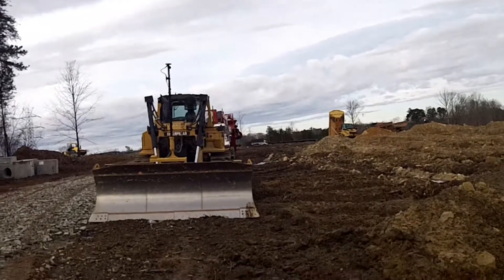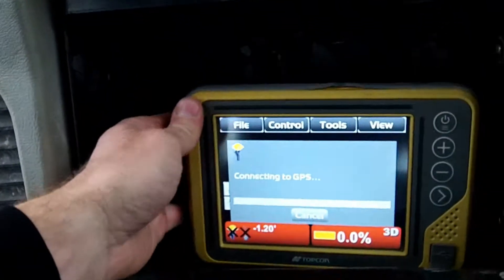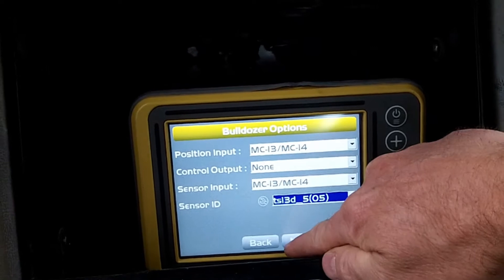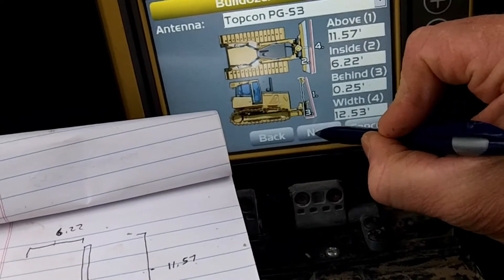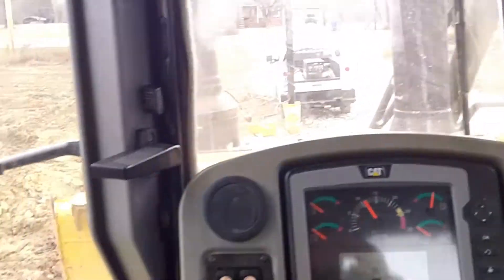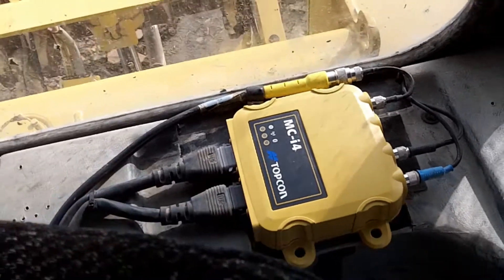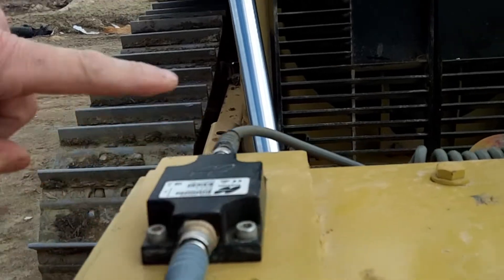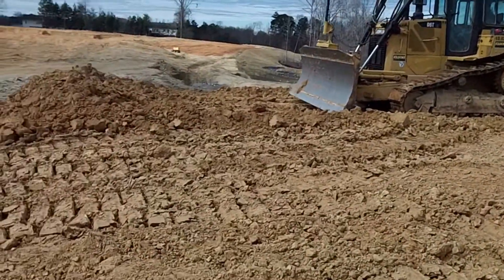CAT D6T Blade Sensor Not Reading Correctly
Interesting system configuration on this one. Just needed a little more work to get going.